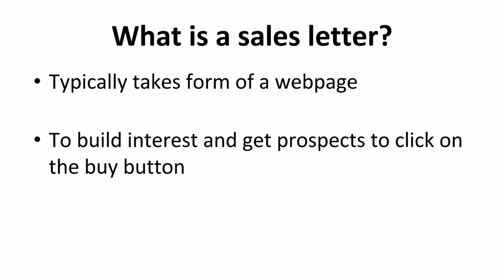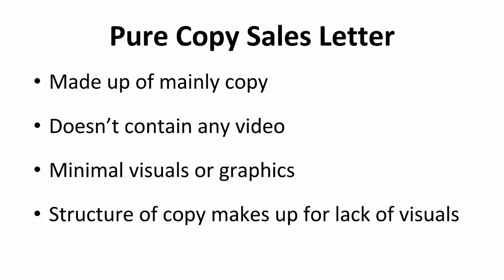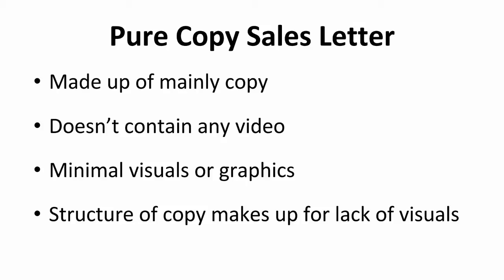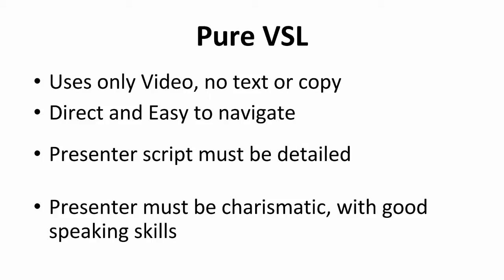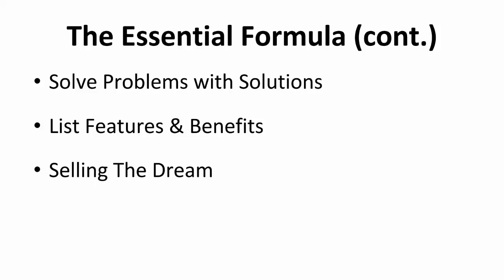Sales Letter Formula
The sales letter is an integral part of internet marketing and typically takes the form of a webpage. During your product launch, its main purpose is to build interest and persuade your prospects to purchase your product. It’s your ‘pitch’ to get them to click on your Buy Button.